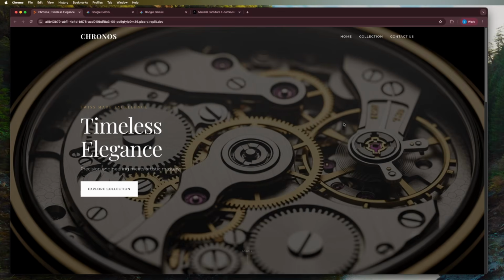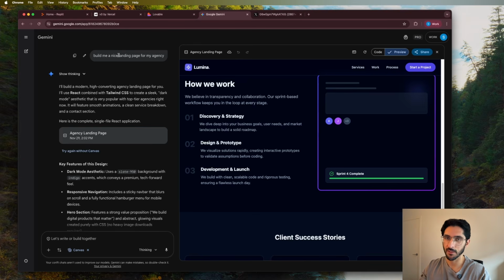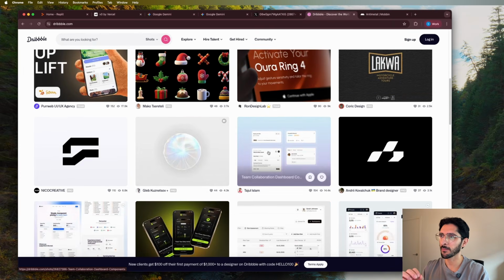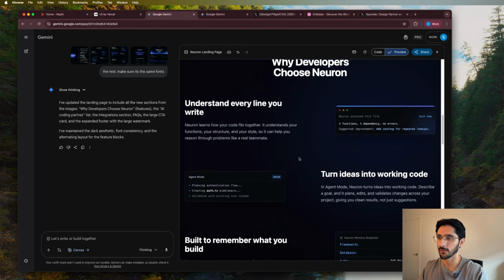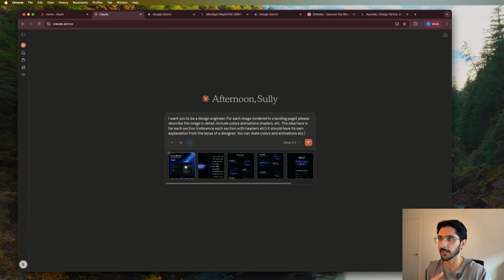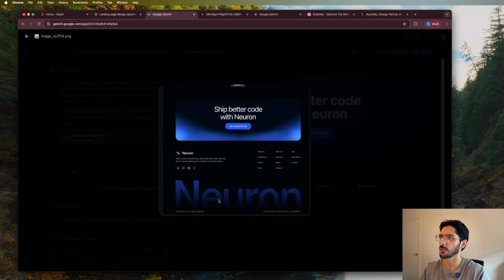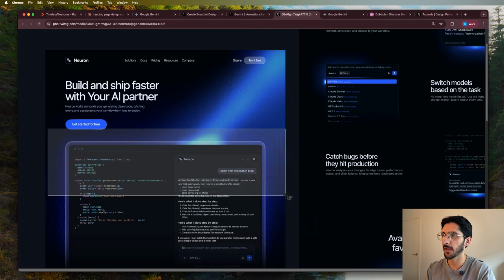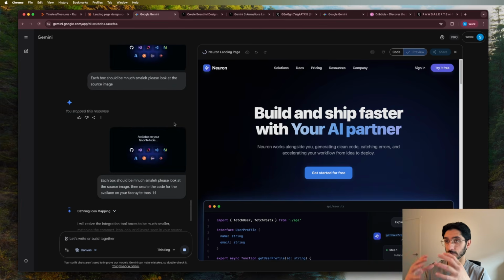How I Build AI Websites That Don't Look Like Slop (Gemini 3)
Gemini 3 is absolutely one of the best models for design. Its basically like a creative directory.